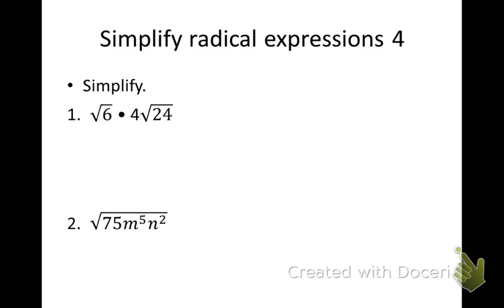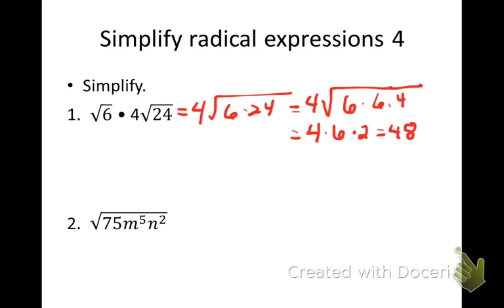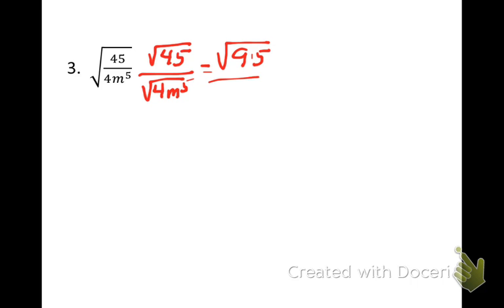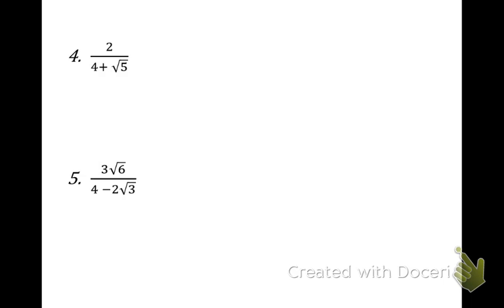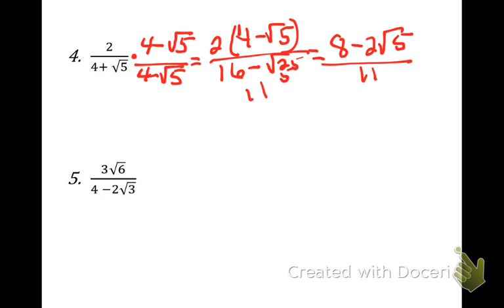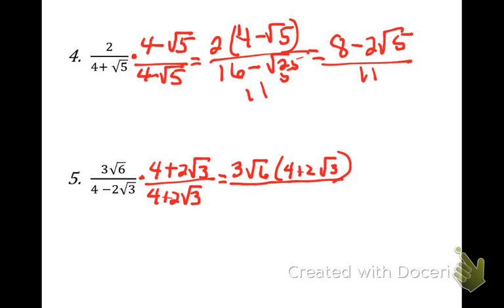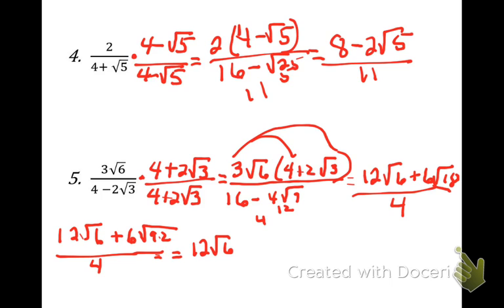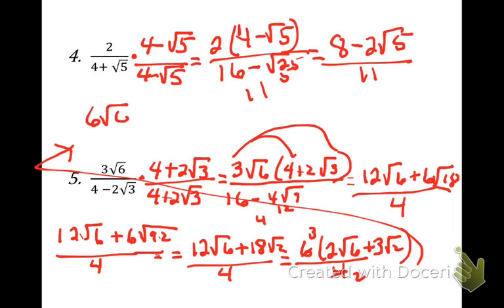radical exp. 4